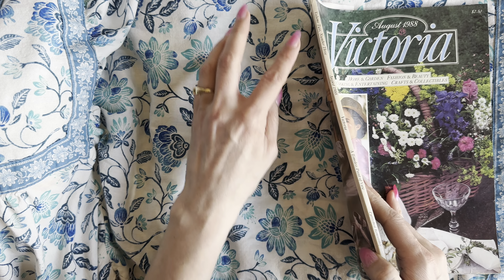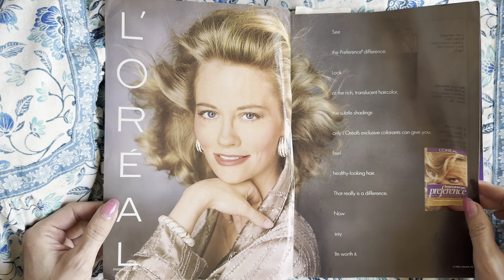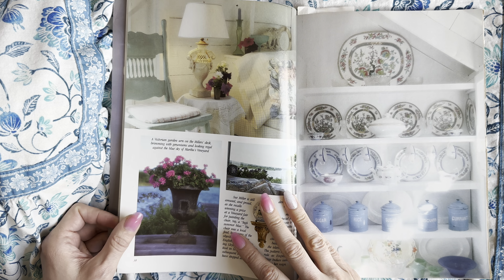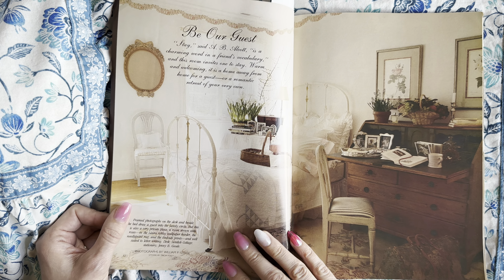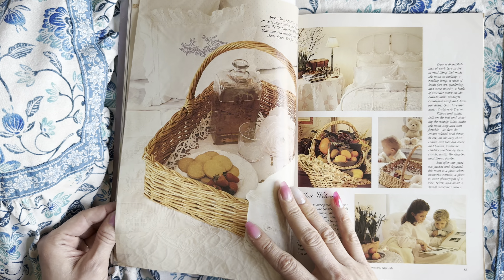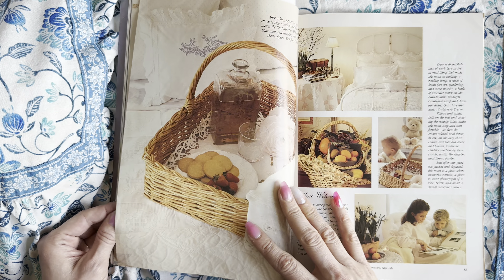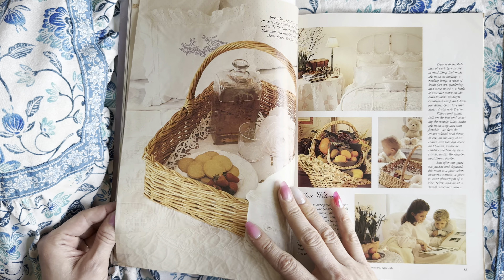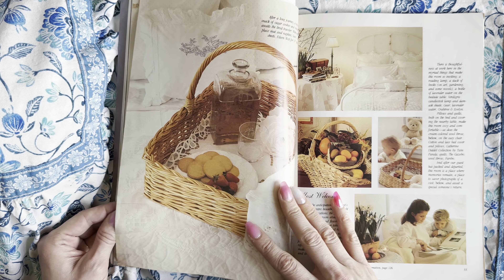Victoria Magazine 3: August 1988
Welcome to Angela Drake - a collection of all my favorite things and random bits of beauty that inspire me. You can hang out and go through Victoria Magazines with me, shop at the local thrift store, spend time with me creating art in the studio, or take walks with me in this amazing tiny Montana village that I call home. Thanks for spending time with me!